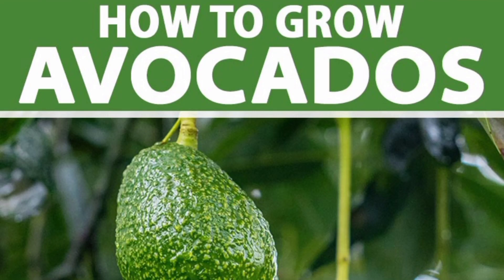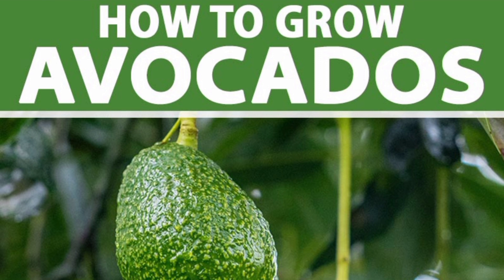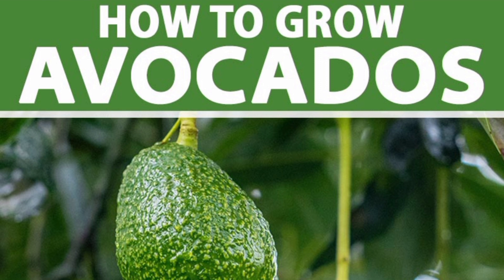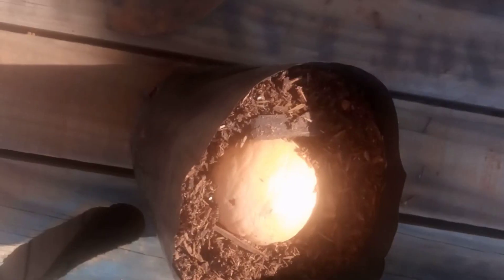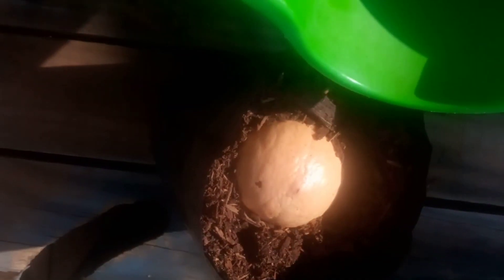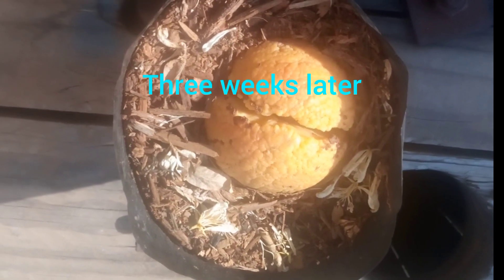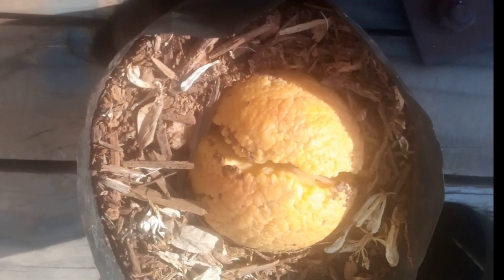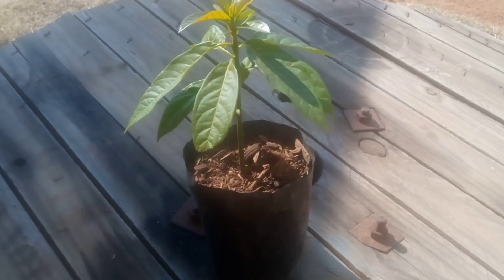How To Grow Your Own Avocado Tree From Seed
Growing your own avocado tree from seed